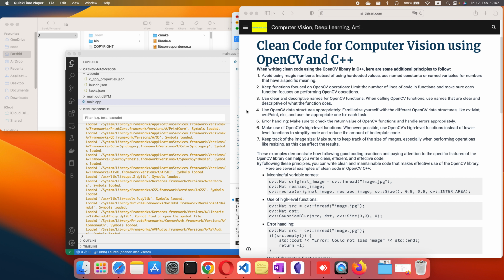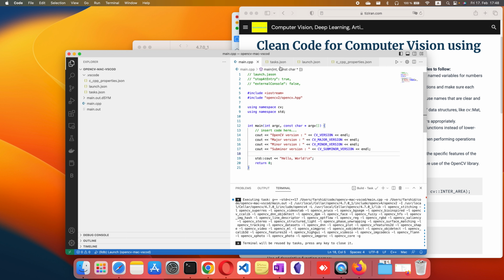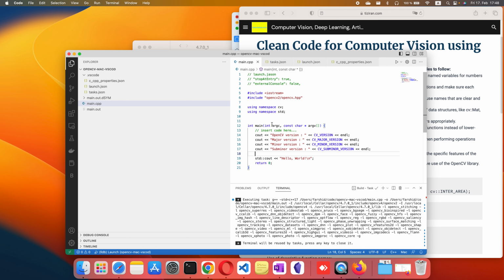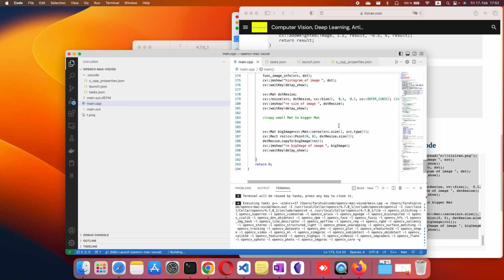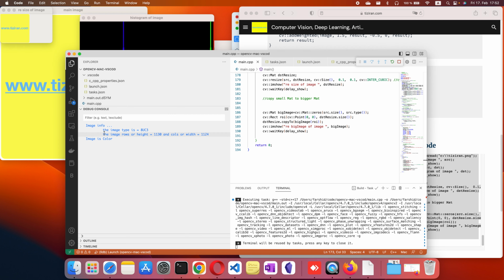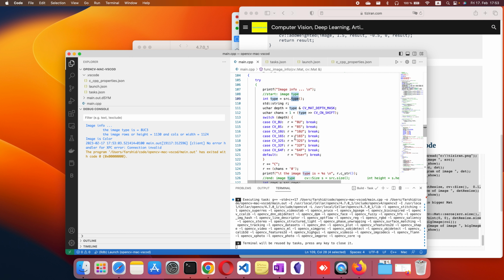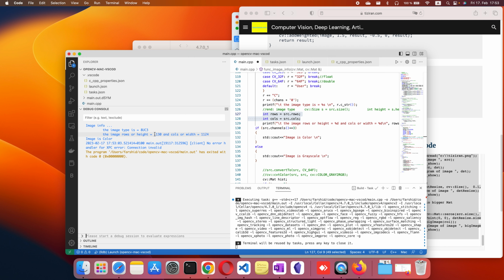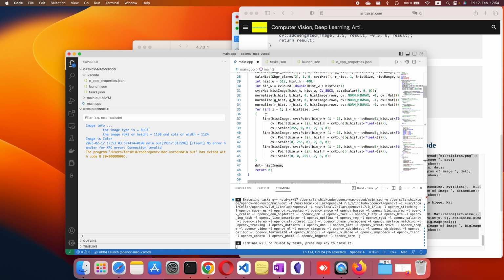2023 MacOS VSCode C++ , OpenCV library, color histogram, gray-scale histogram, and image information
This code is a C++ program that includes the OpenCV library and performs three image processing functions: color histogram, gray-scale histogram, and image information.

First, the program includes the necessary header files, which are the standard input-output stream library iostream, OpenCV library headers such as opencv2/opencv.hpp, opencv2/core/core.hpp, opencv2/highgui/highgui.hpp, and opencv2/imgproc.hpp.

Then the code defines three functions, "histogram_color", "histogram_gray," and "func_image_info," respectively.

The "histogram_color" function takes a color image as input, separates the channels into BGR planes, calculates the histogram for each plane, and displays the color histogram for each plane as an image. The calculated histograms are normalized and then drawn on an output image with three different colors (blue, green, and red) representing the B, G, and R planes, respectively. The calculated image is then stored in the "dst" variable that is passed by reference.

The "histogram_gray" function takes a gray-scale image as input and calculates its histogram. Then the program draws the histogram as a line graph and stores the output in the "out" variable passed by reference.

The "func_image_info" function takes an image as input and outputs various information about the image, such as its size, number of channels, color space, pixel values, etc.

Overall, this code demonstrates some basic image processing techniques such as image histograms and image information retrieval using OpenCV.